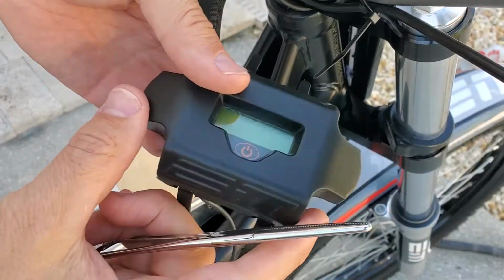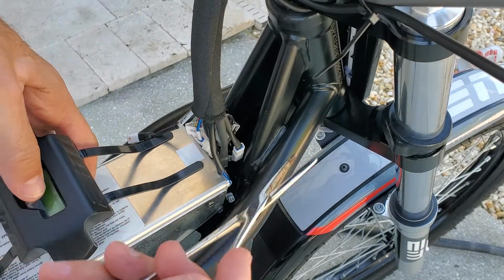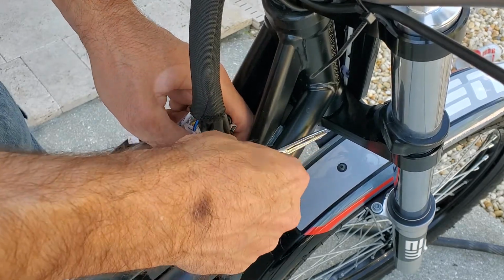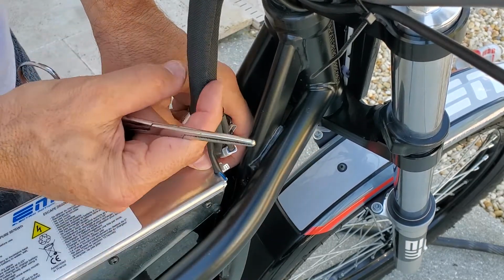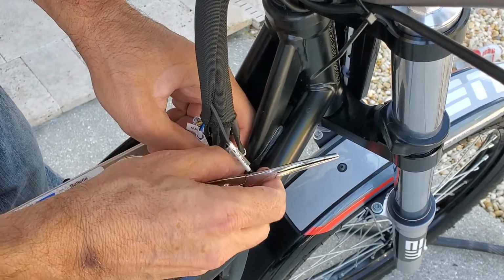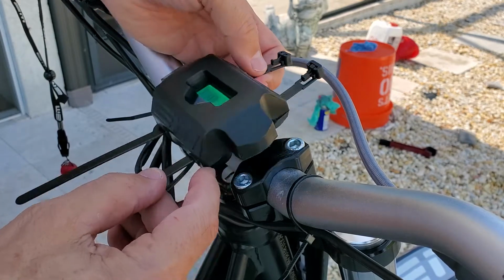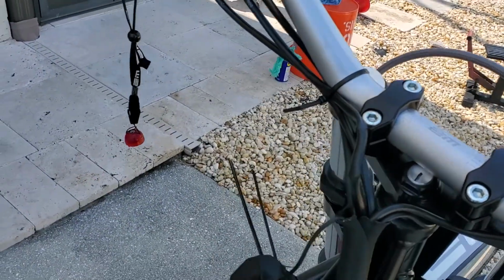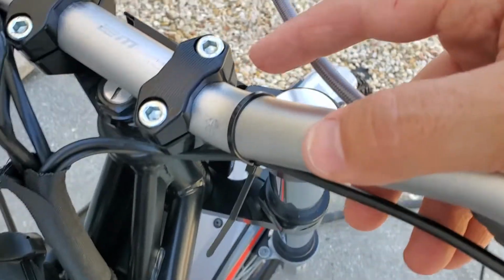Electric Motion Escape battery gauge swap under warranty. (Part 2)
How to repair Electric Motion Escape battery life indicator gauge. (Part 1) Unboxing Loose front brake disc Crooked handle bars Hope this helps, any likes and subs appreciated!